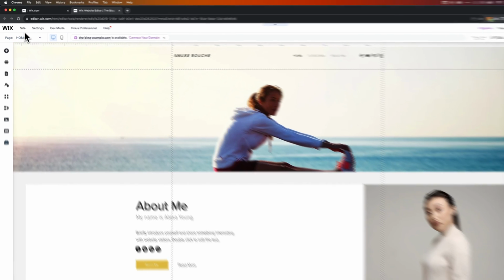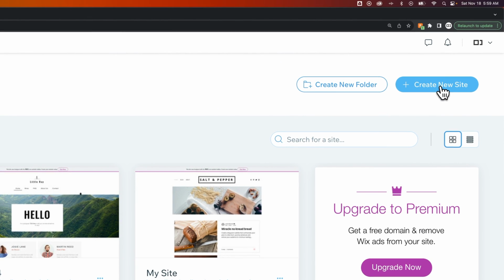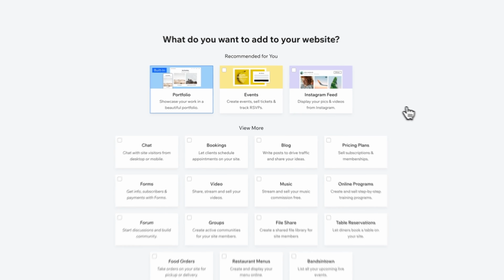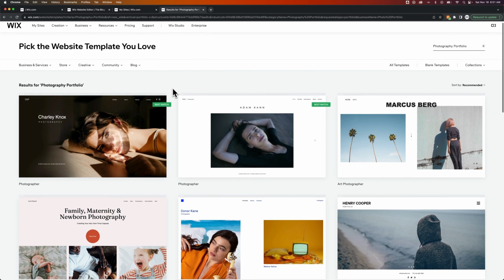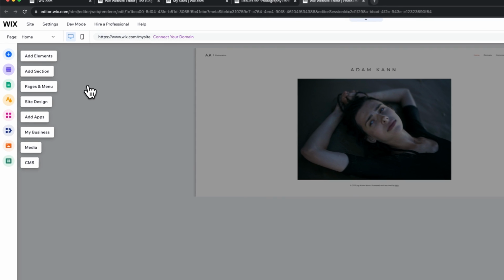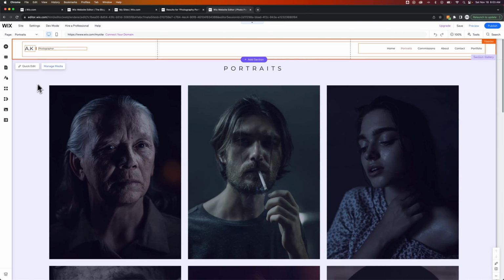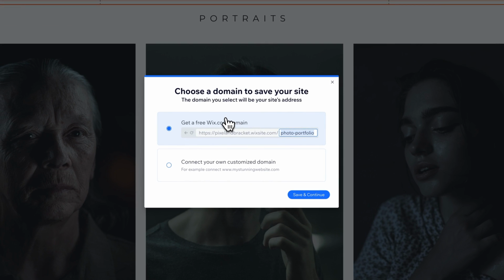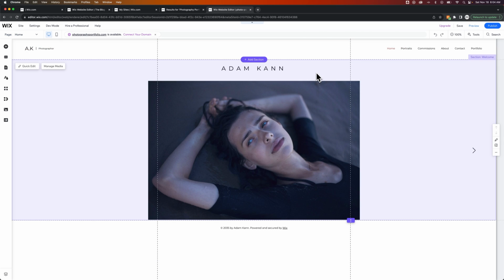How to Start a New Wix Site From Scratch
In this Wix tutorial, learn how to create a new Wix site from scratch. You can start a new Wix website with a new template easily on Wix!